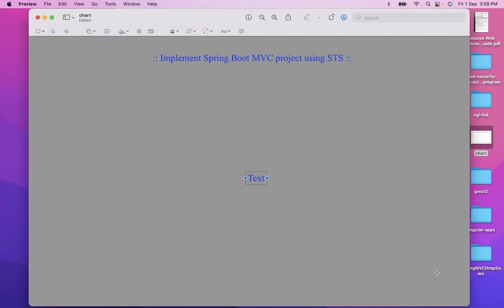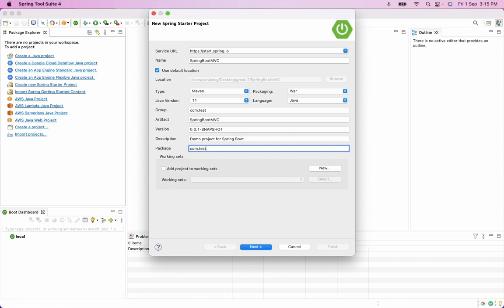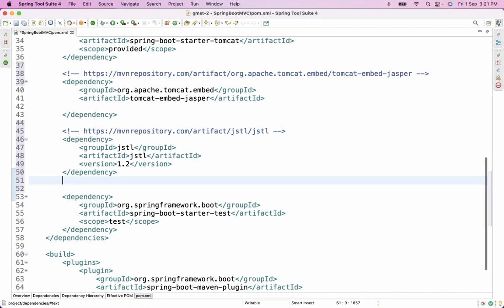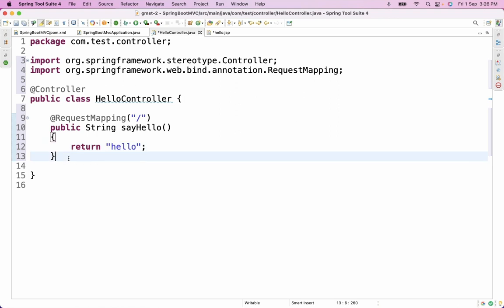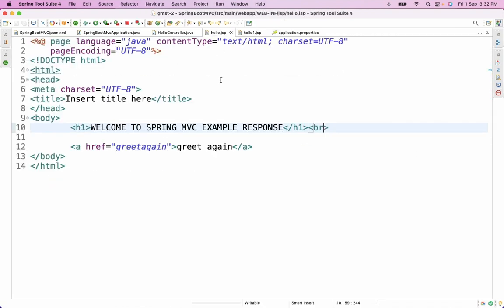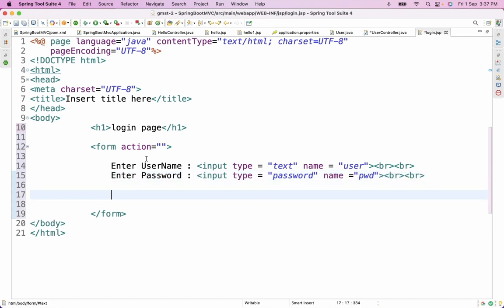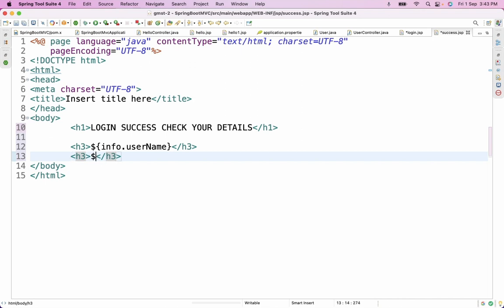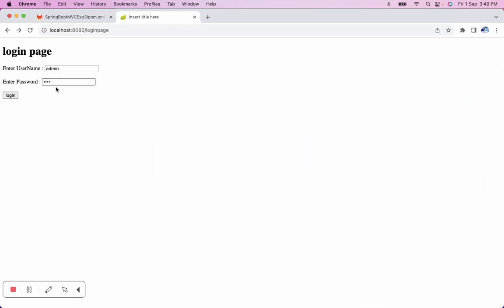Implementing SpringBoot MVC with JSP project using STS(SpringToolSuite-4)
The simple way to implement spring boot mvc with JSP project using STS-4 is very simple if you start learning with GMST digital learning.

For online & offline training for corporates, collegestudent and universities.